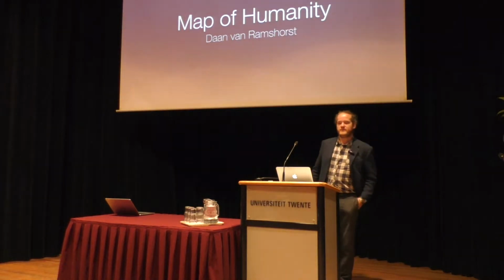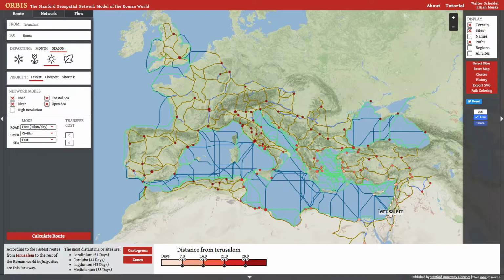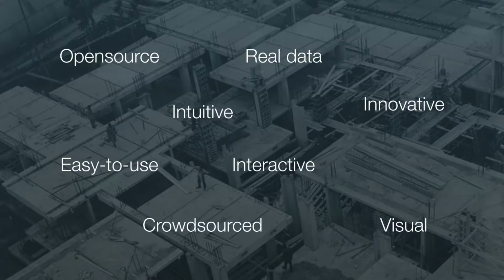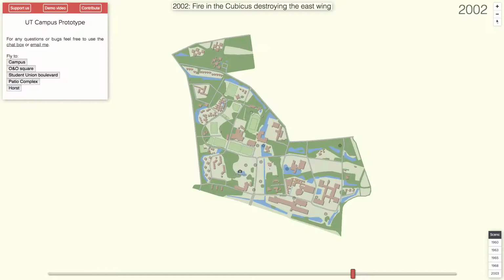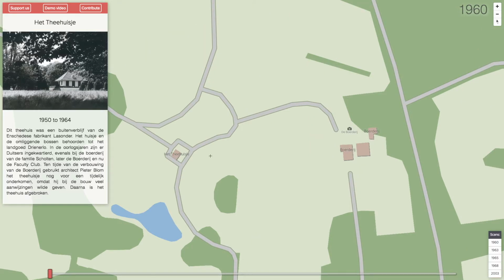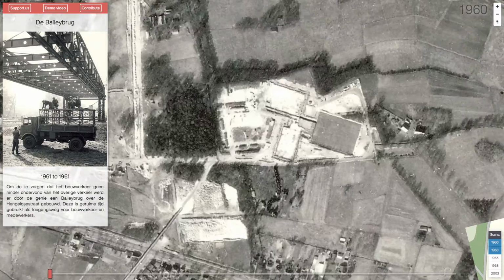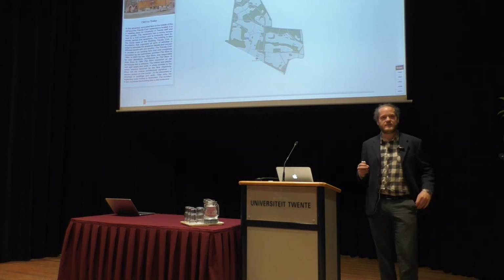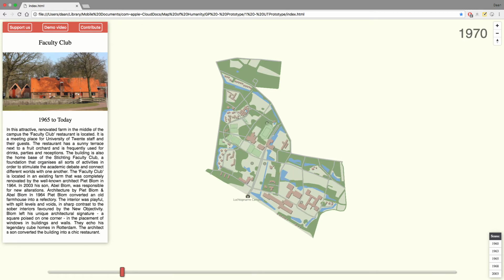Map of Humanity - Creative Technology